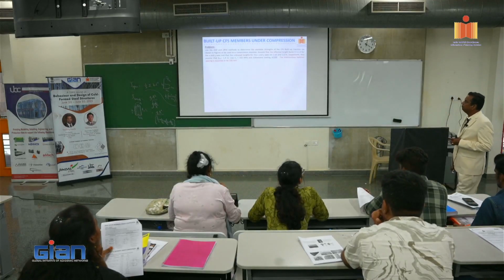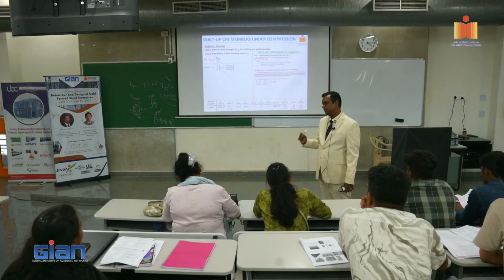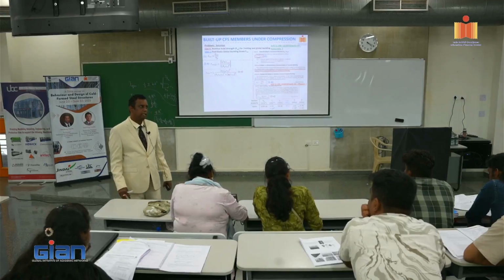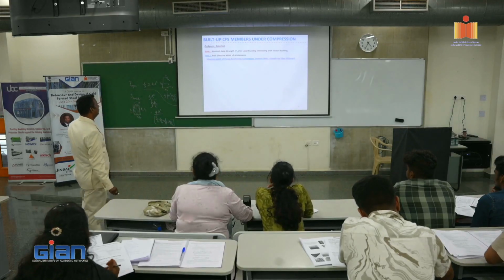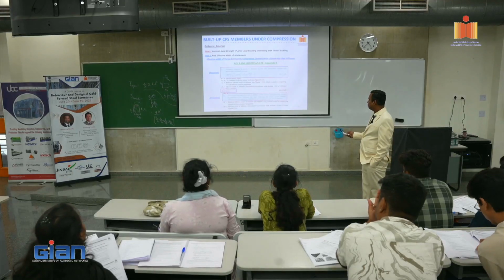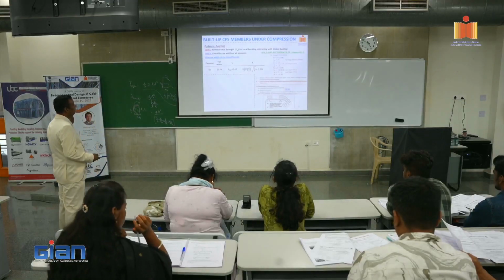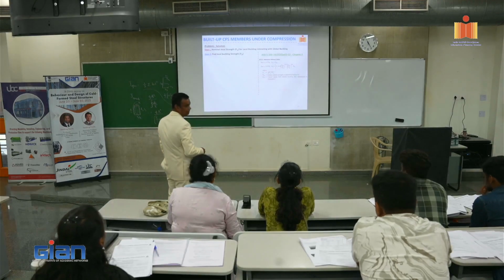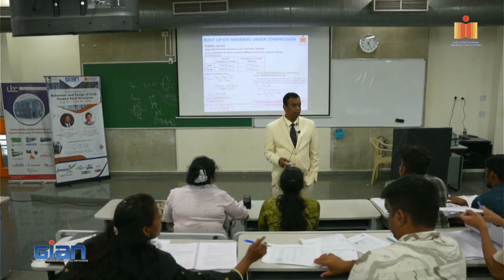L09 DSM for Cold-Formed Steel Built-up Beams and Columns and Design Examples